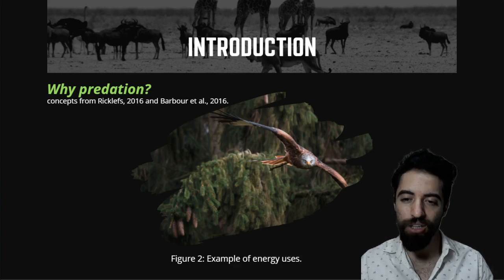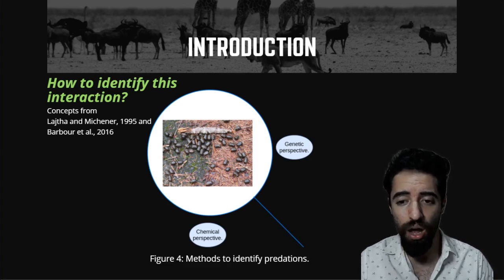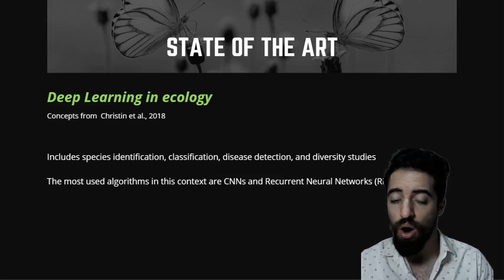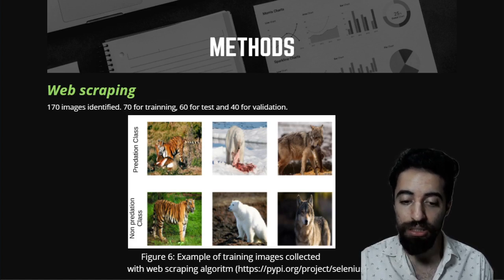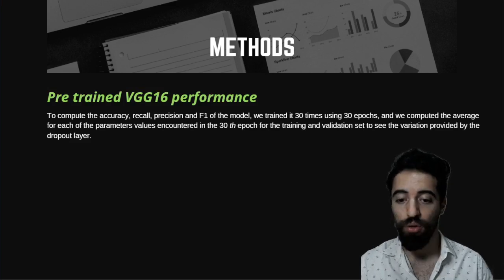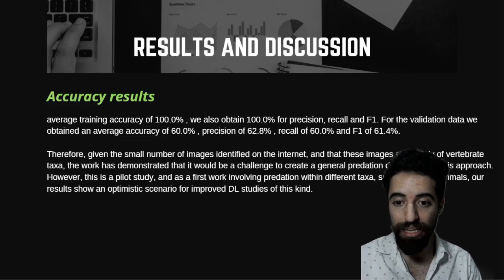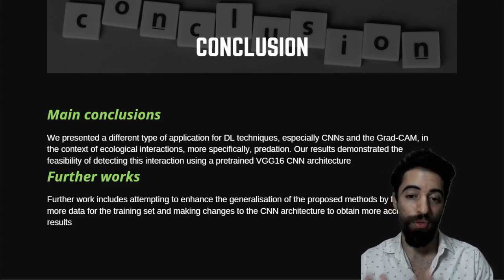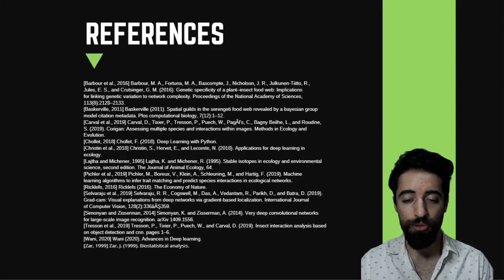Detecting Predation interaction using pre-trained CNNs - Gabriel Palma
Detecting Predation interaction using pre-trained CNNs - Gabriel Palma, Charles Markham and Rafael Moral

Identifying ecological interactions is an important task for understanding the complexity of animal com-
munities. Many methods have been used to analyse these types of interactions, which include molecular,

chemical and statistical methods. Recent studies have used an interdisciplinary approach into predation,
also known as the "Feeding Interaction". This interaction is important for understanding wildlife, because
variation in predation contributes substantially to species coexistence in the context of community ecology.

Lately, ecologists have started to use large amounts of image data to study different types of animal be-
haviour. This paper shows that Deep learning (DL) models can act as an important tool for this context.

Here we describe the use of a pretrained VGG16 Convolutional Neural Network architecture to detect the
predation interaction recorded on images obtained from internet using web-scraping. The Gradient-weighted
Class Activation Mapping (Grad-CAM) was applied to provide a method of visualisation of predation events
in the image sequences.